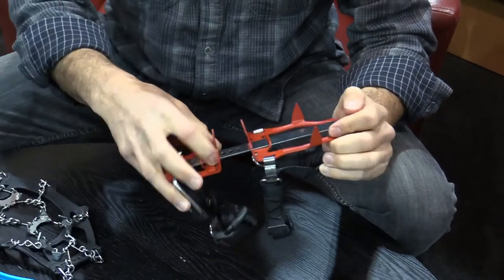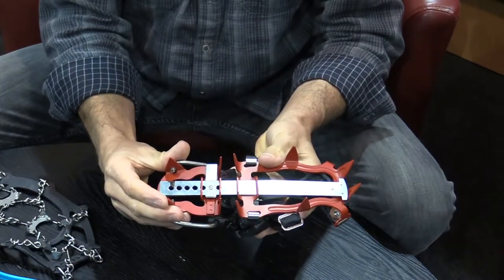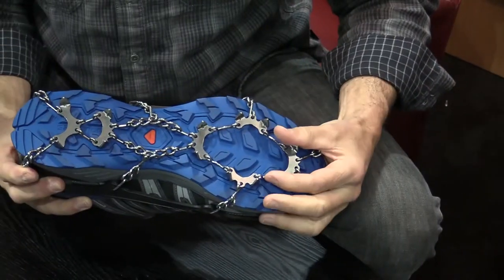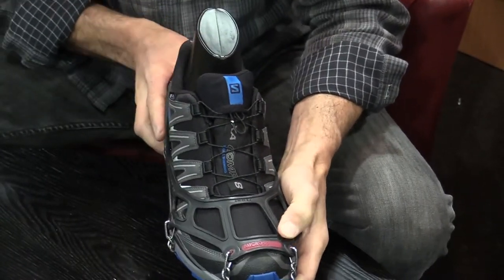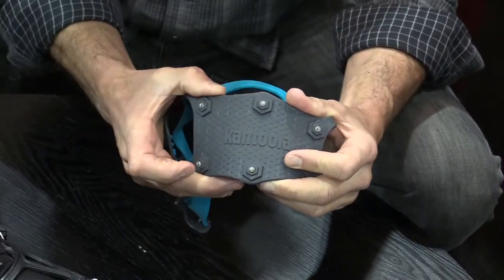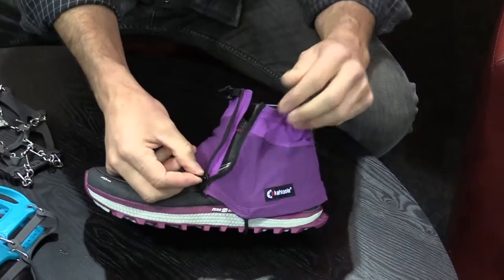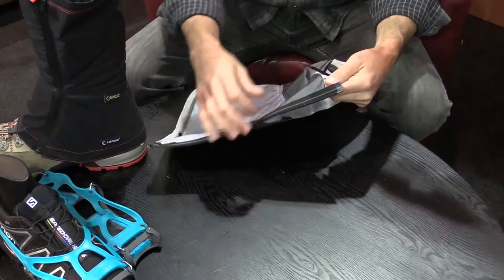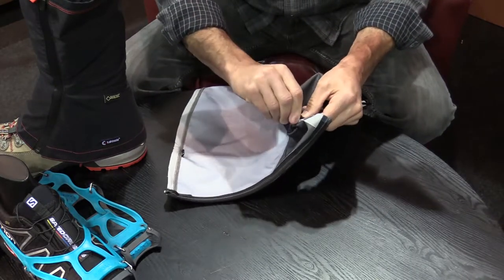Kahtoola at Outdoor Retailer Winter Market 2018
After Danny Giovale took a hard fall during a rock climbing expedition in the 1990s, he wanted to design a slip-on crampon that would help him traverse more easily over tough terrain. As Giovale explains in this exclusive IO TV interview at Outdoor Retailer Winter Market, the original KTS Crampon was the result of that experience. Eventually, Giovale started Kahtoola, and the rest is history. Today, the company has emerged as a market leader in outdoor traction and shows no sign of slowing down any time soon.

IO TV is an Inside Outdoor production. To learn more, visit insideoutdoor.com.